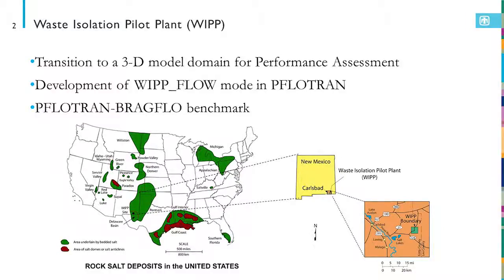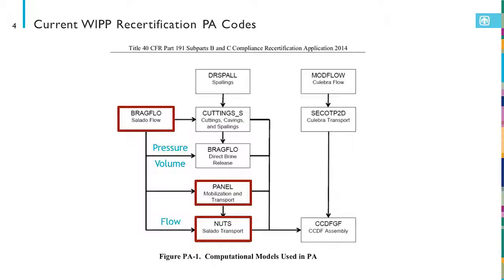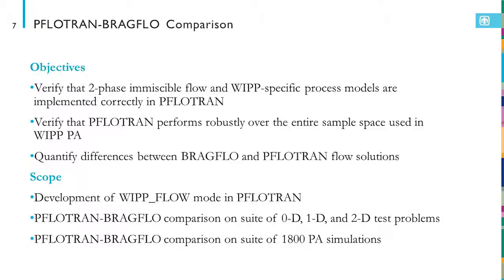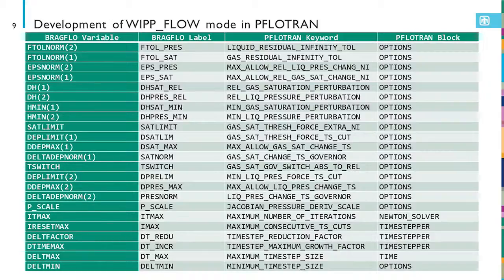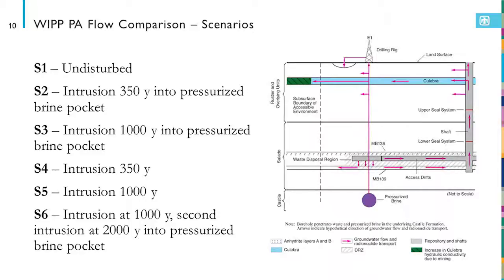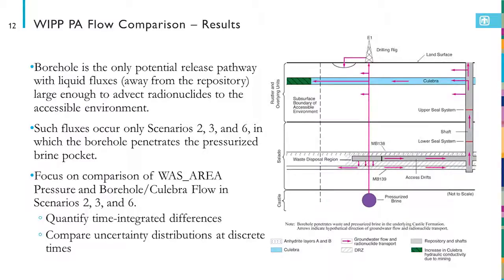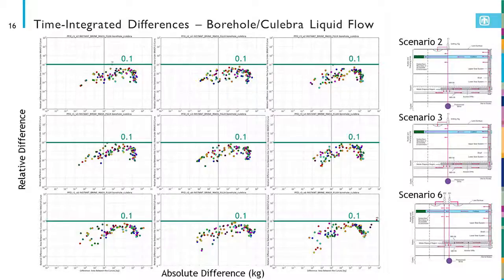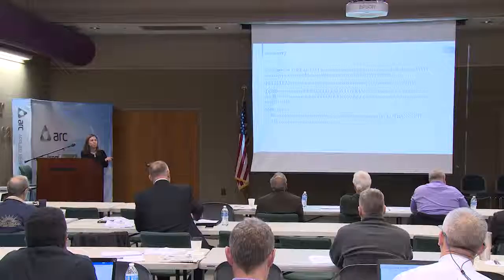Verification of PFLOTRAN for WIPP Performance Assessment, Emily Stein (SNL)